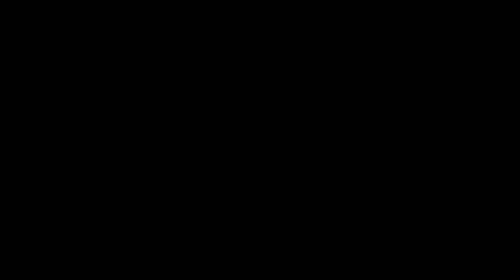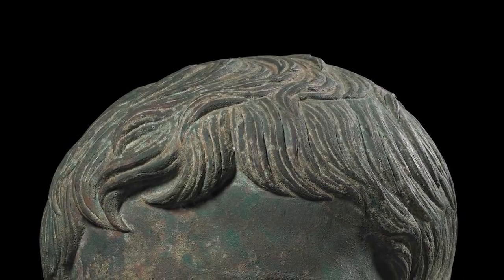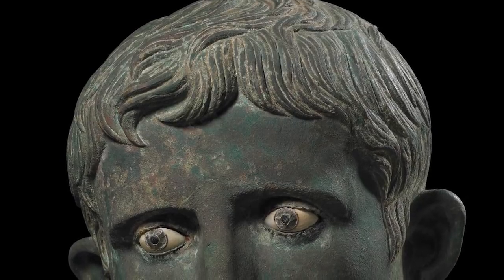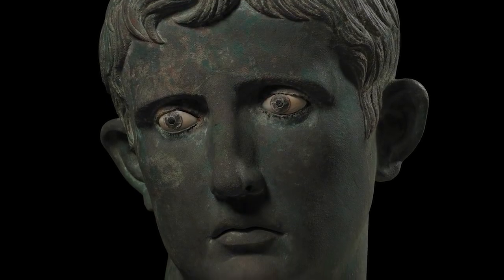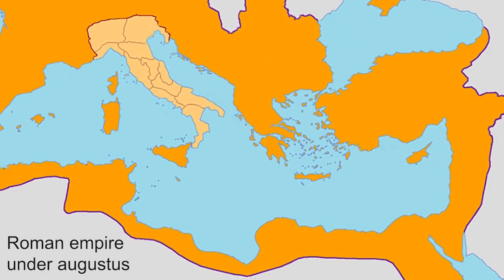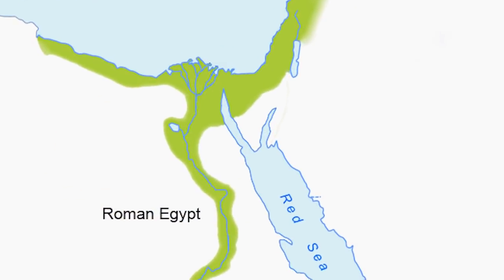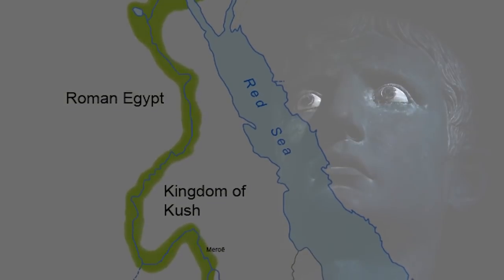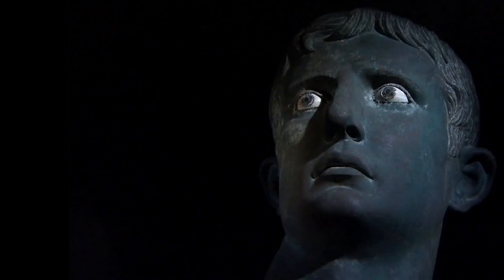Objects of Crisis: The Meroe head of Augustus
This week, classicist and Museum trustee, Mary Beard joins Hartwig to discuss iconoclasm in Ancient Rome and what that can tell us about the current debates around removing statues in the modern public space.

During this challenging time, we’re bringing inspiring stories of humanity’s shared histories and cultural achievements to millions of people online. Your support ensures that we can continue to make the collection and programmes like this one available to as many people as possible.

Or text DONATEBM to 70085 Texts cost £5 plus one standard rate message

Images:
Statue of Edward Colston, The Centre, Bristol; Image: Simon Cobb

Bristol on Sunday, 7 June 2020: Black Lives Matter sympathetic protesters have torn down philanthropist and slaves trader Edward Colston's statue Image: Gwydion M. Williams/flickr.com

The empty pedestal of the statue of Edward Colton in Bristol, the day after protesters felled the statue and rolled it into the harbour. The ground is covered with Black Lives Matter placards. Image: Caitlin Hobbs.